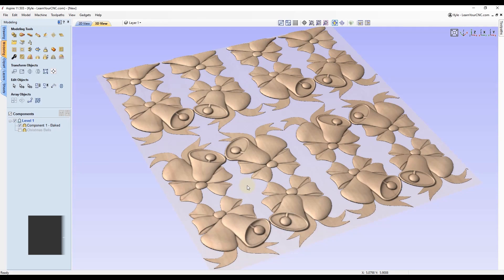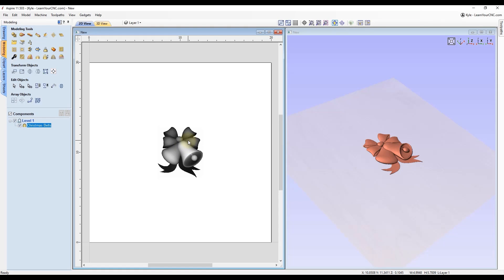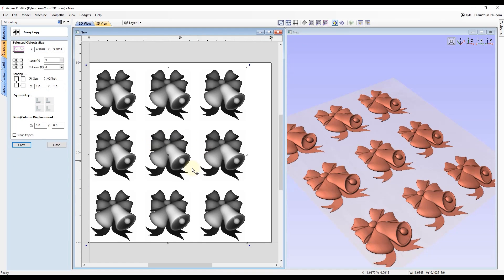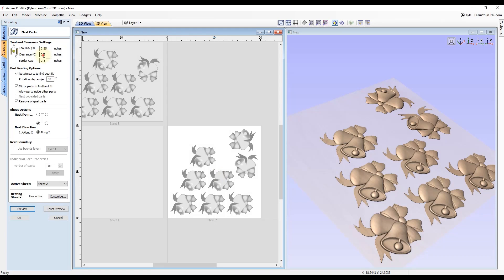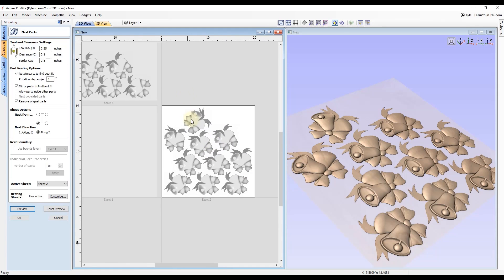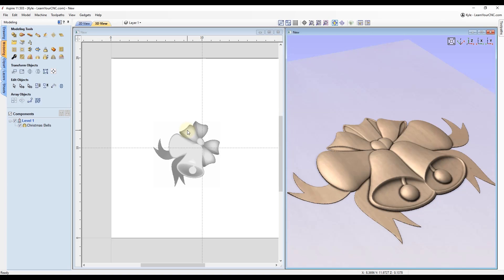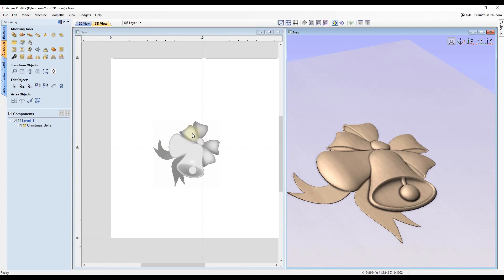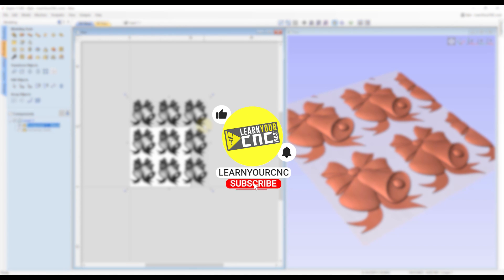Top 8 Methods to Copy 3D Components - VCarve, Aspire, & Cut2D Quick Tip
How to use several different tools to make copies of 3D components in VCarve and Aspire.

Time Stamps:
0:00 Intro
0:24 Copy and Paste
2:04 Use CTRL to Copy
2:40 Array Copy
3:38 Circular Copy
4:51 Copy Along Vectors
6:12 Object Nesting
8:48 Mirror Mode
12:16 Texture Area Component